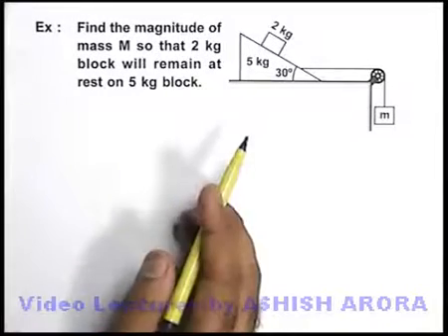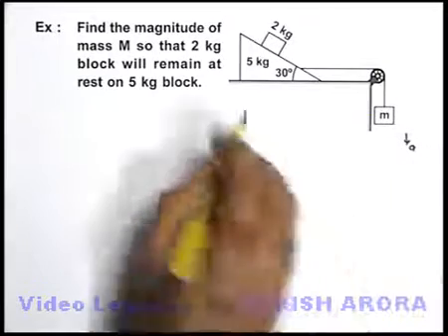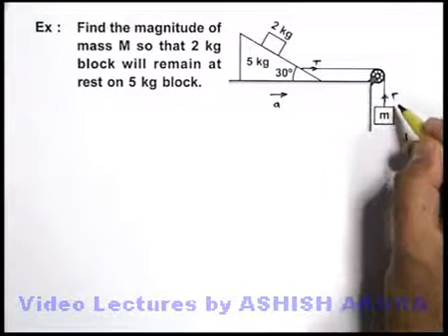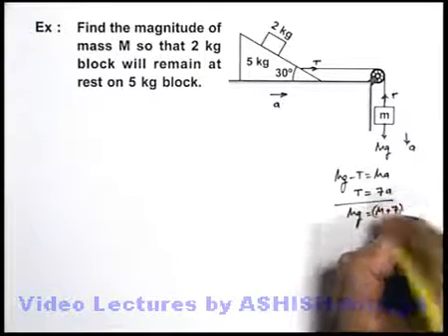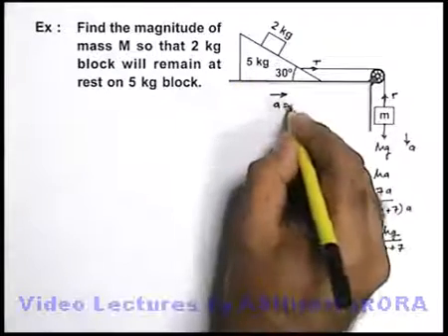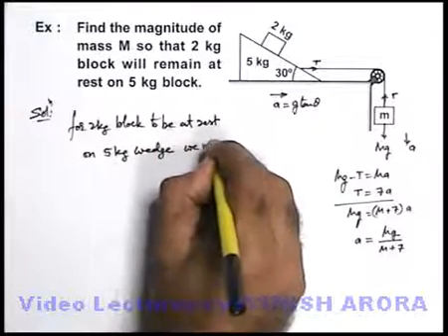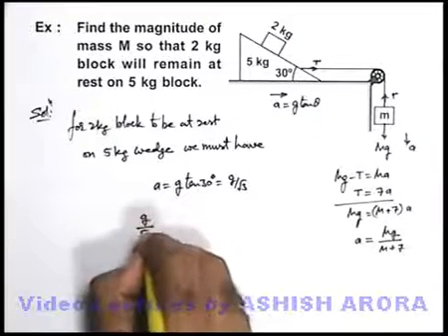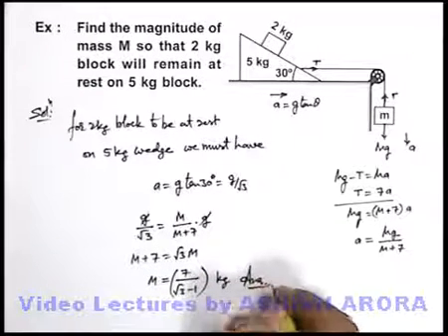Class 11 Physics | Newton's Laws of Motion | #21 Solved Example-9 on Newton's Laws of Motion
PG Concept Video | Newton's Laws of Motion | Solved Example-9 on Newton's Laws of Motion by Ashish Arora